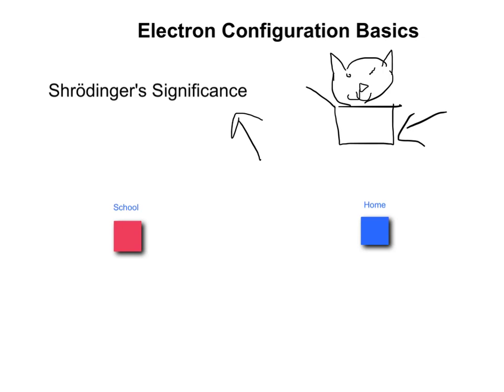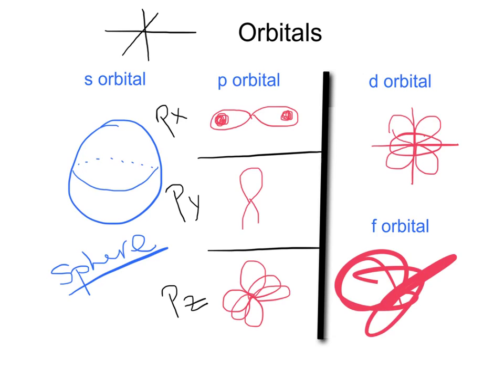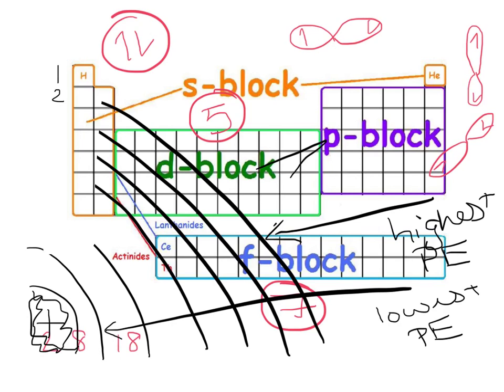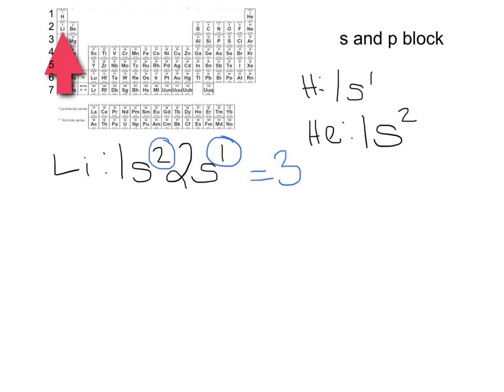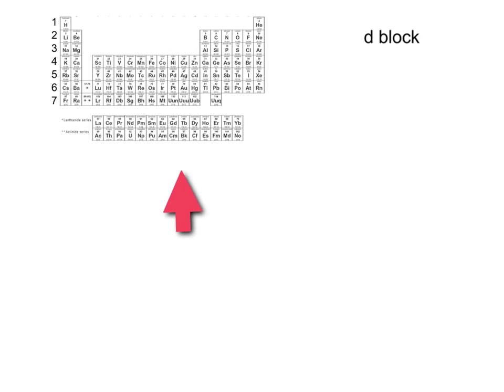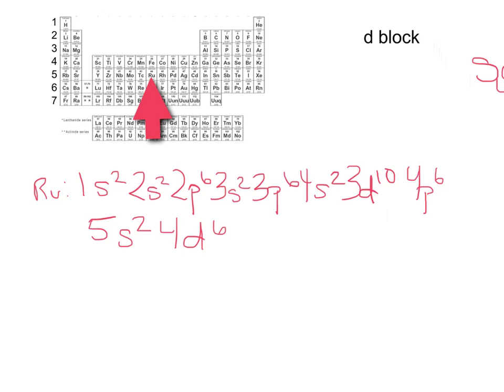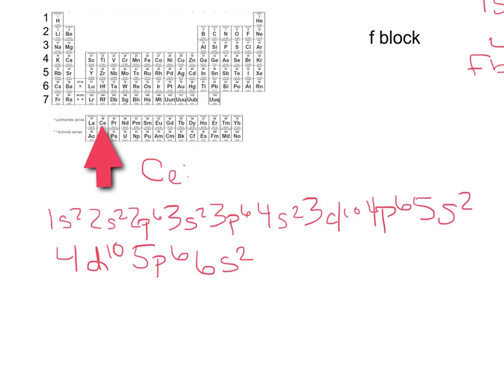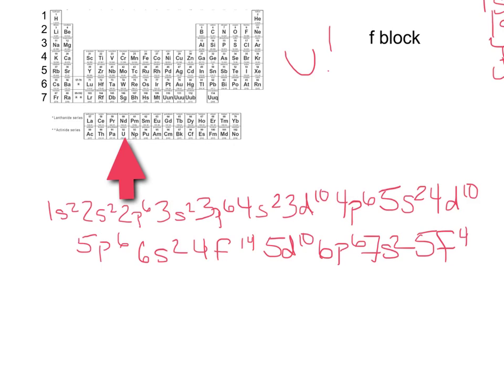Electron Configuration Basics